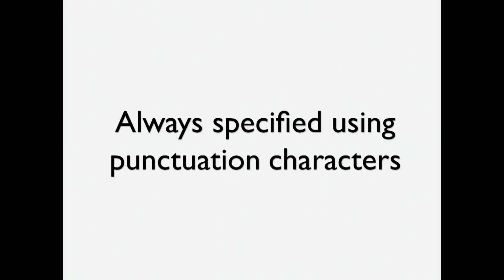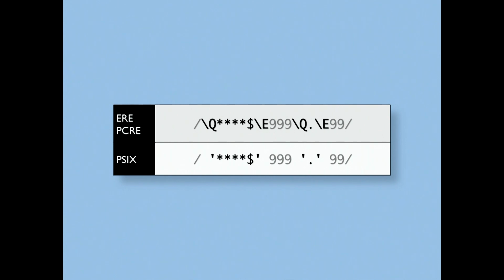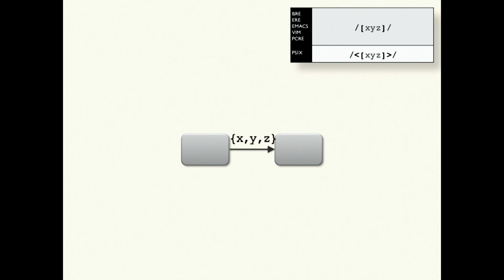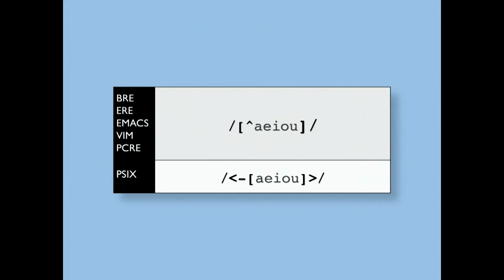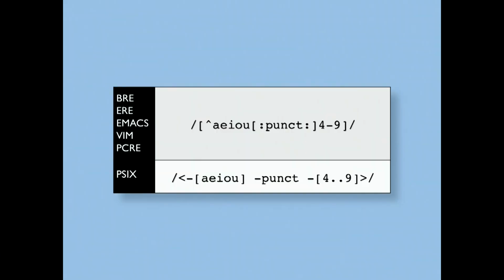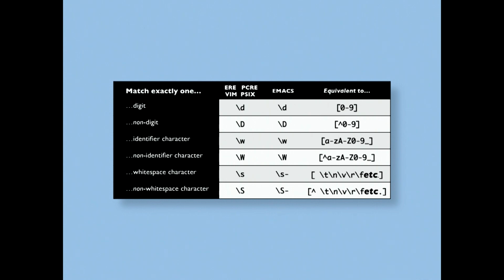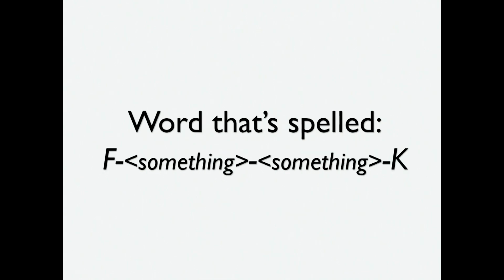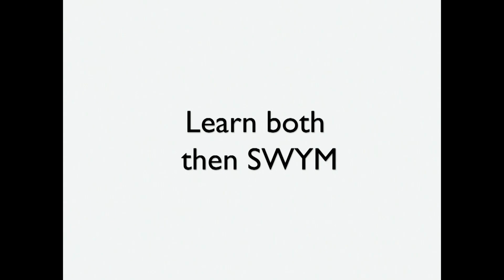10 Building Regexes—Metasyntax